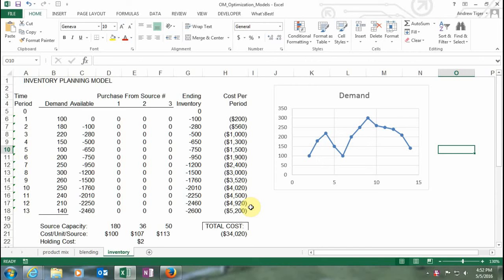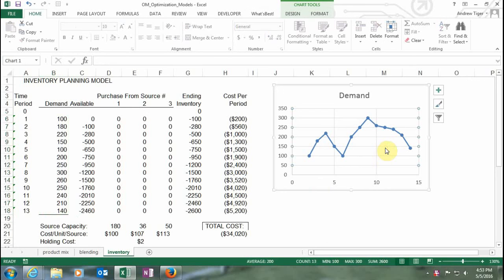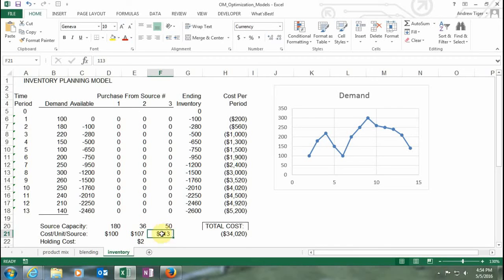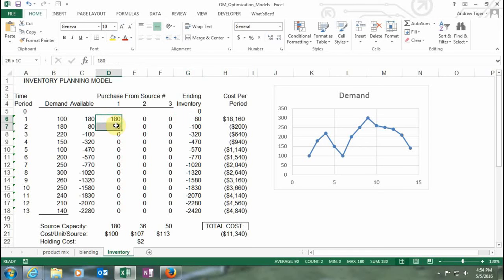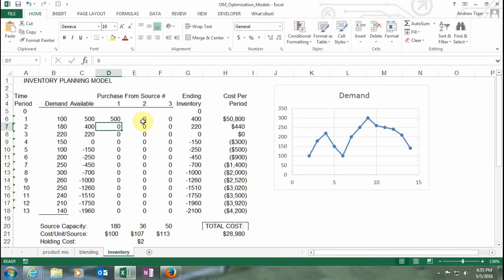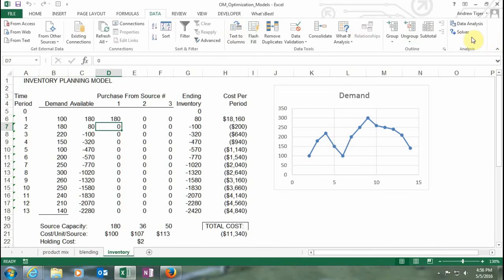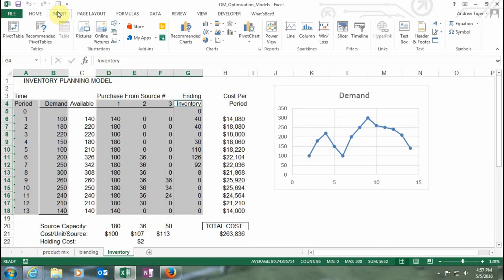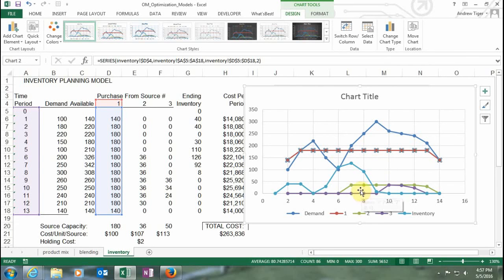Optimization Examples 2